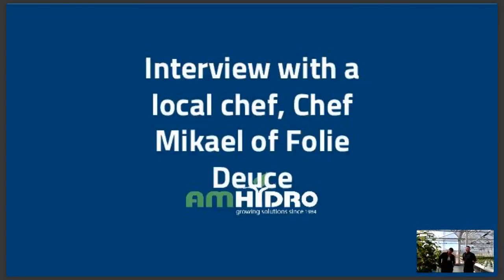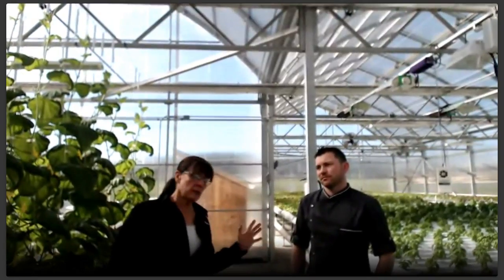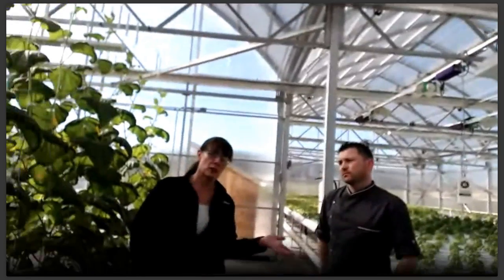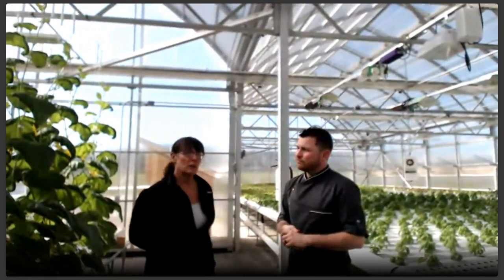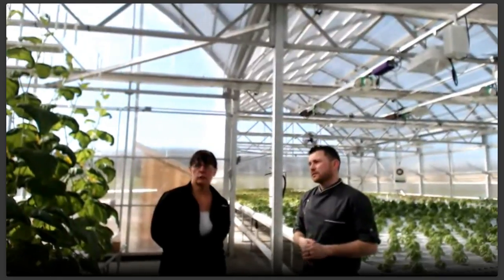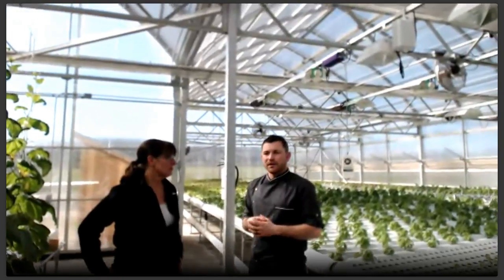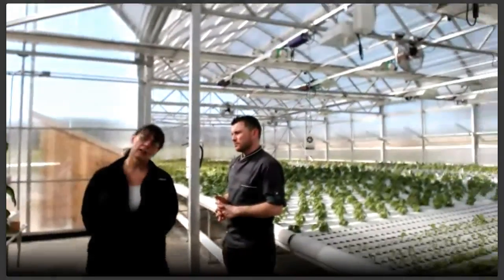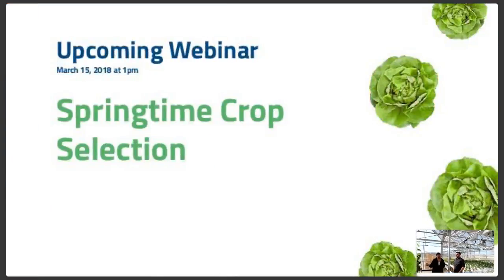How to Market Your Greenhouse Produce to Local Restaurants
Jenny will interview local restaurateur, Chef Mikael on the use of fresh
greens in his culinary delights.